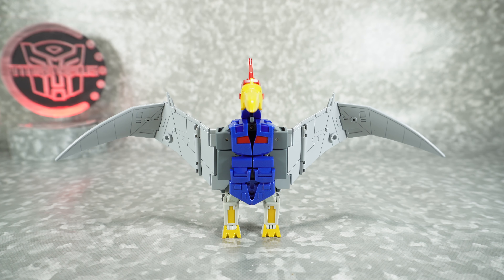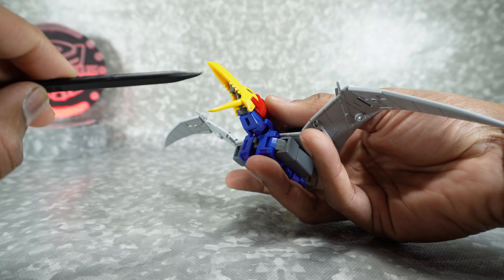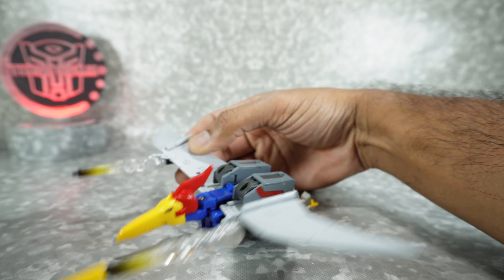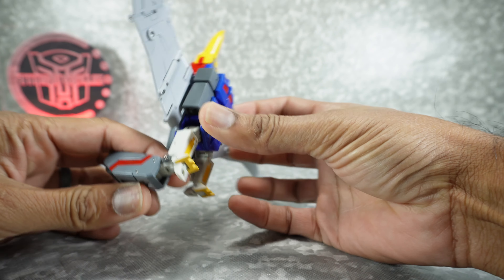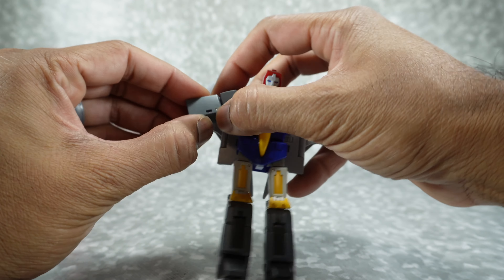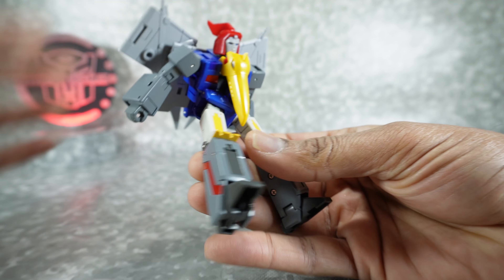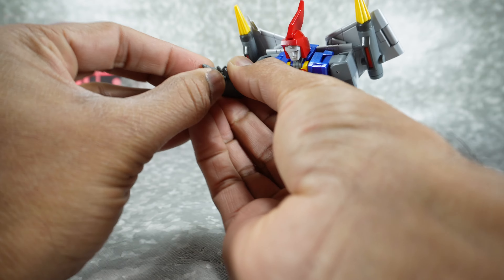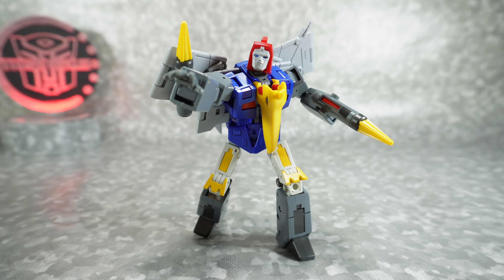Newage H57 Freyr (AKA Swoop)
00:00 Images
00:30 Introduction
3:19 Alt Mode Accessories
5:06 Alt Mode Comparison
5:32 Transformation to Robot Mode
8:03 Robot Mode
8:39 Articulation
10:01 Accessories
12:13 Robot Mode Comparison
12:23 Final Recommendations

Review of Newage H57 Freyr (AKA Swoop). All music is provided with free license from YouTube.